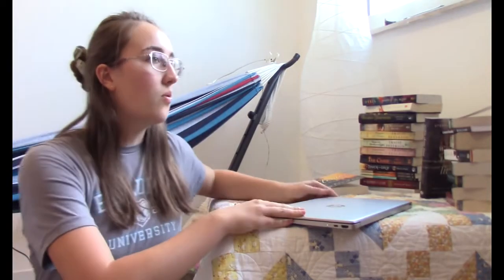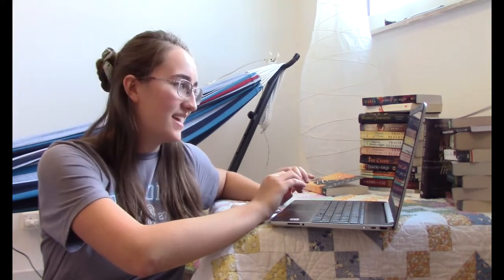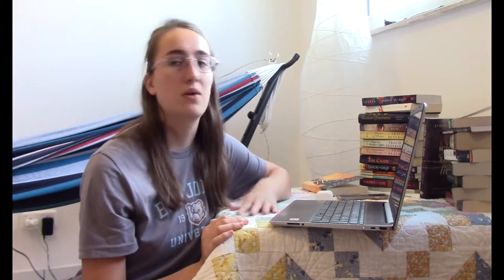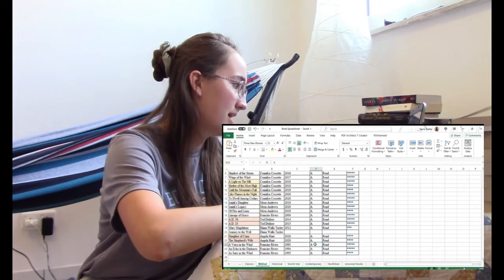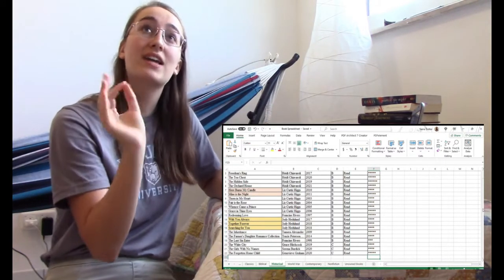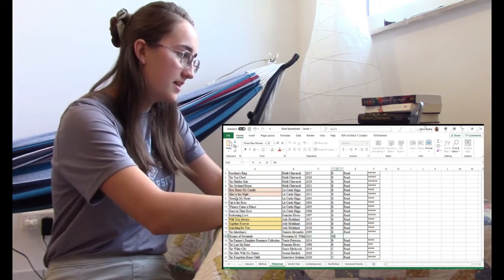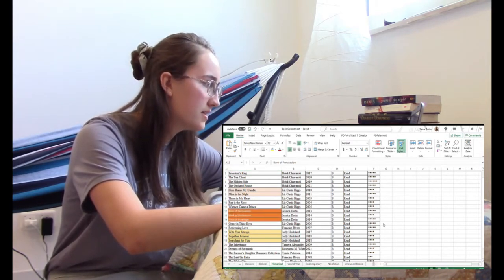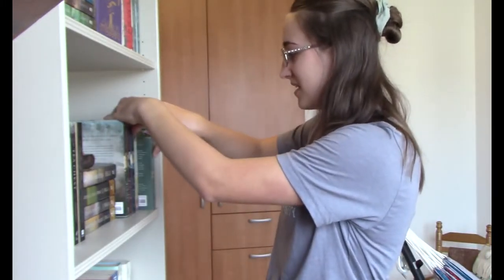How I Catalog My Books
Hello, everyone!  I'm not sure what's up with the framing and aspect ratio of this video.  I hope it's not too distracting.  I'll try to fix it before next week.
I finally got the chance to shelve some of the books I read this summer, and I thought I'd show you the process.  Enjoy!

Whatsoever you eat or drink, or whatsoever you do, do all to the glory of God.
1 Corinthians 10 : 31